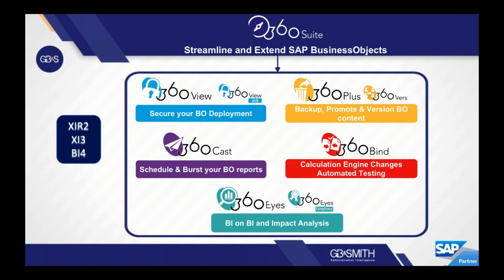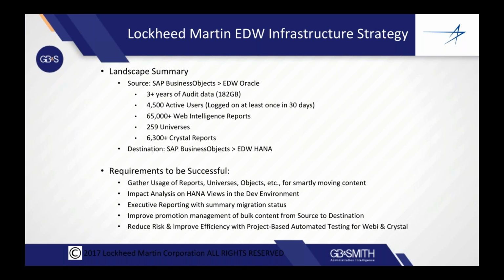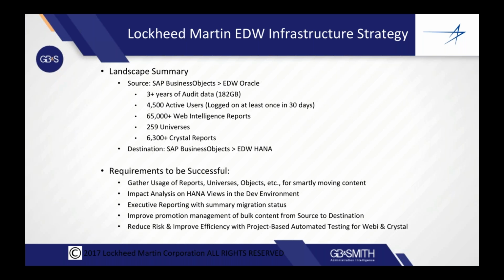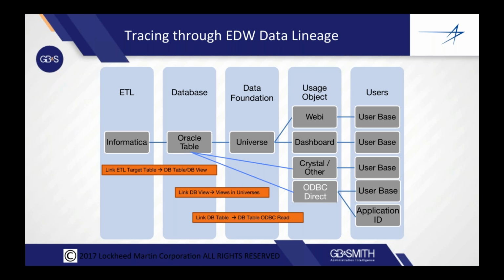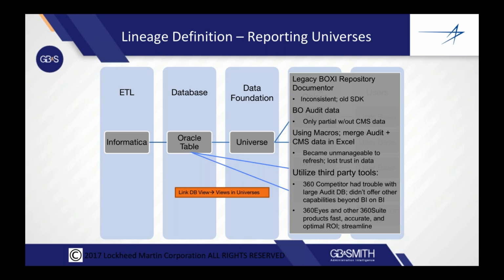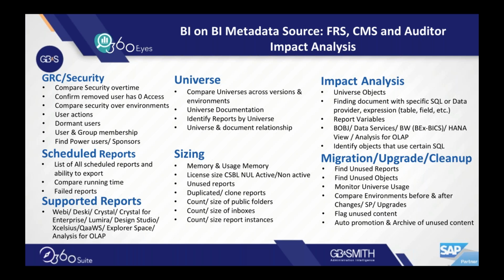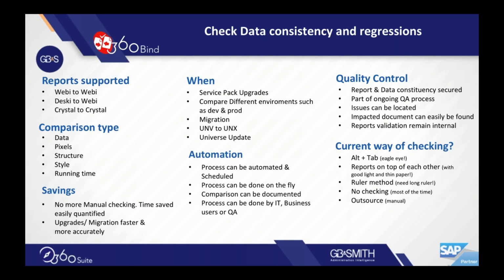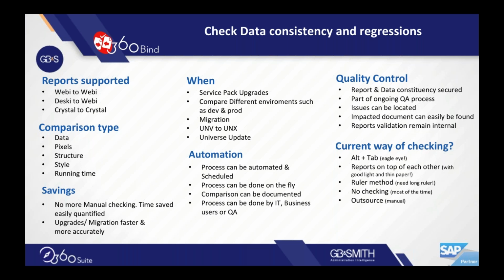360Suite Use Case: How Lockheed Martin Manages the Move to SAP BO on HANA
How Lockheed Martin Aeronautics uses 360Suite to Migrate SAP BusinessObjects Web Intelligence Reports from Oracle to SAP HANA as a Data Source
- Gather Usage of Reports, Universes, Objects, etc., for smartly
  moving content
- Executive Reporting on BI Usage/Adoption
- Reduce risk with Back Up, Roll Back, & Disaster Recovery Strategy
- Reduce Risk & Improve Efficiency with Project-Based Automated
  Testing for Webi & Crystal Content

To find out more, watch Lockheed Martin - Aeronautics' Jay Riddle, Sr. BI Architect in a live interview regarding the 360Suite at the 2017 ASUG conference in Nashville, TN.